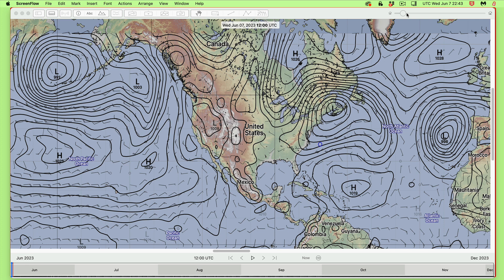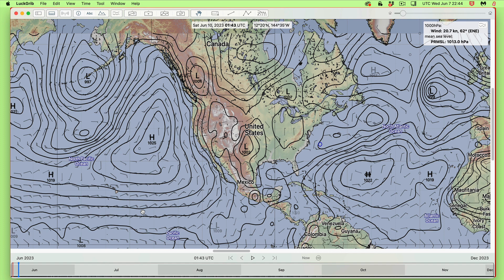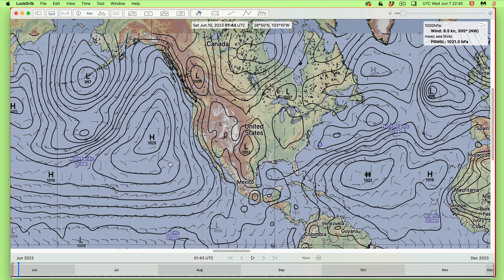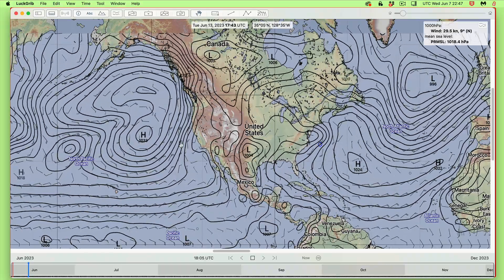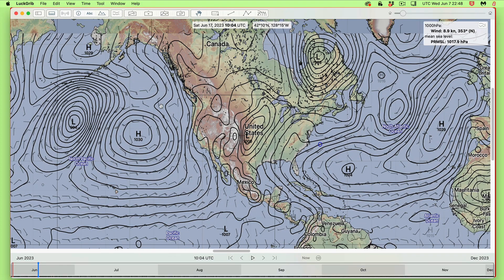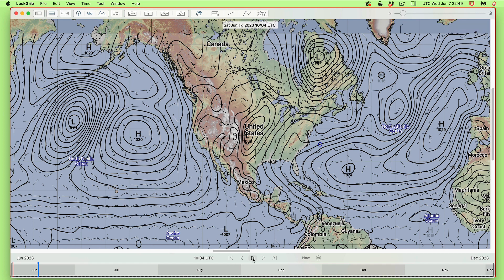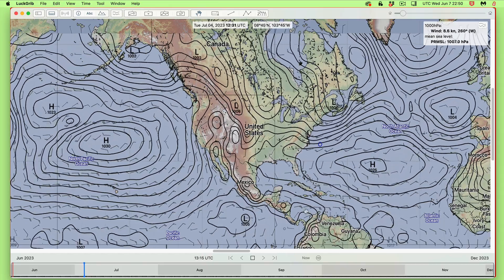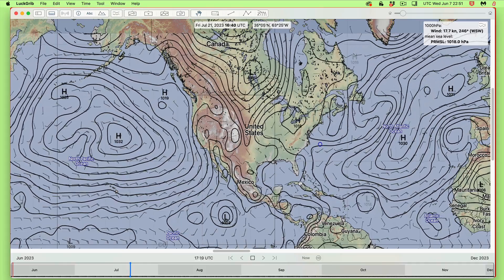Atlantic versus Pacific Highs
We look at the Climate Forecast System (CFS) prediction of isobars (and wind) in the North Atlantic and North Pacific to see how the Highs form, or do not form, and then move around in the two oceans. We got the data and are viewing the data in LuckGrib for Mac There is also an iOS version.  We can see blocking highs occur periodically, as well as periodic formation of the Bermuda High and Azores High in the Atlantic, but neither as stable or predictable as the Pacific High. We also see Pacific coastal winds build to gale force when the High bumps up against the California Trough.

For reference see: Modern Marine Weather ) or for more details we have an Online Course in Marine Weather